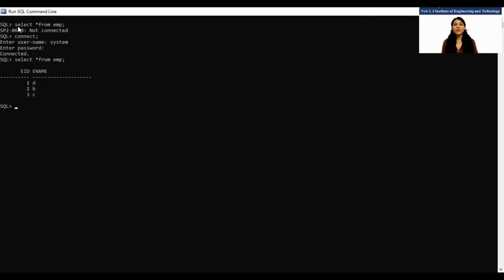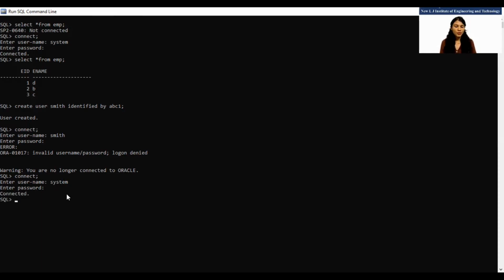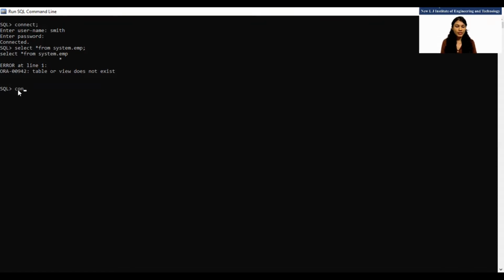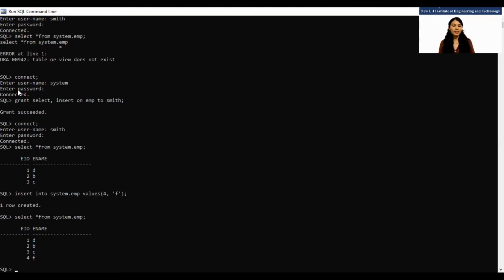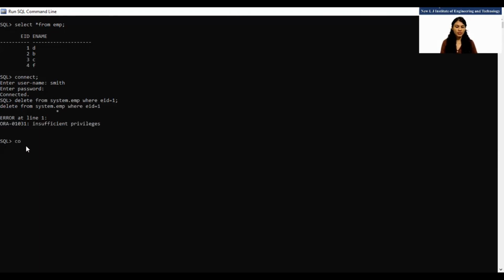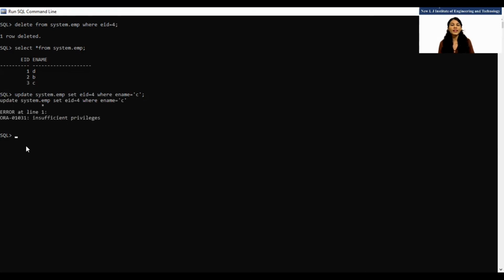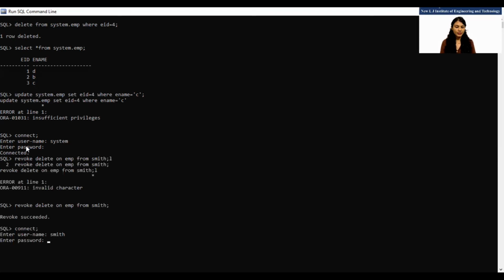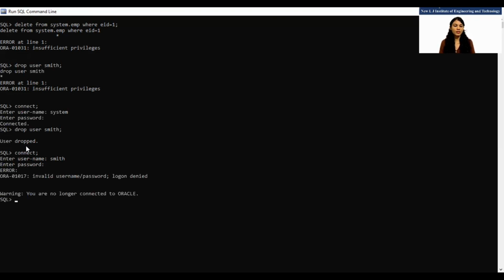Lecture 18_Unit 9_SQL CONCEPTS DCL